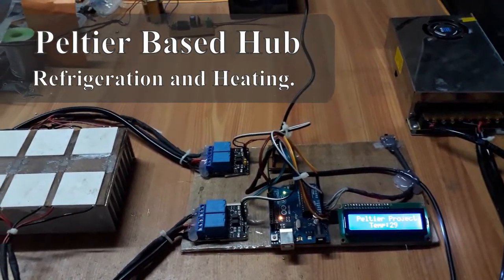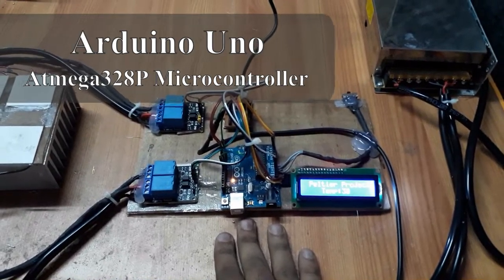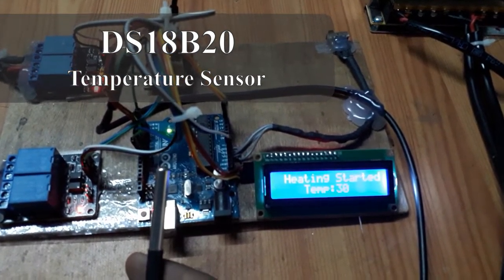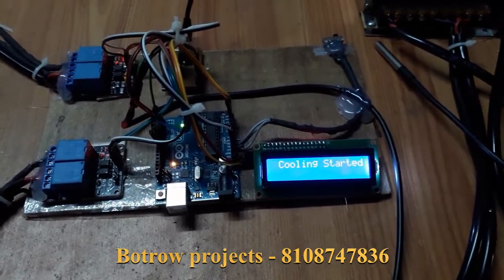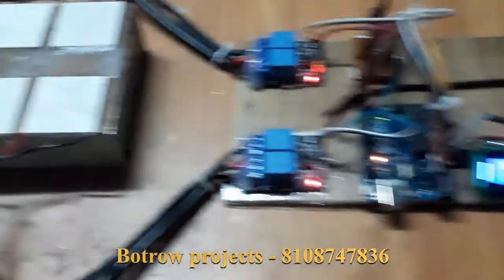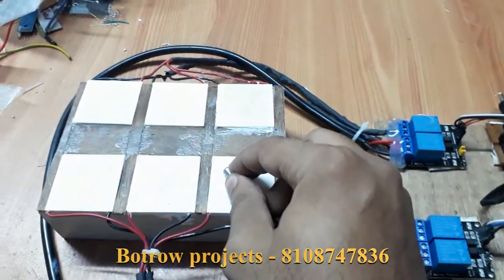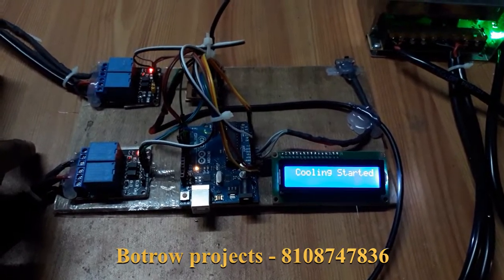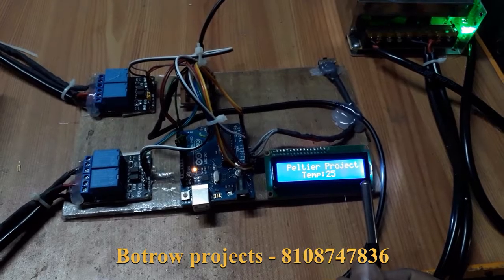How to make Peltier Based Smart Hub for Refrigeration and Heating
Build a Refrigerator Using Peltier
Build a heater Using Peltier
Making Cooler/Generator with Thermoelectric Device
Botrow Projects